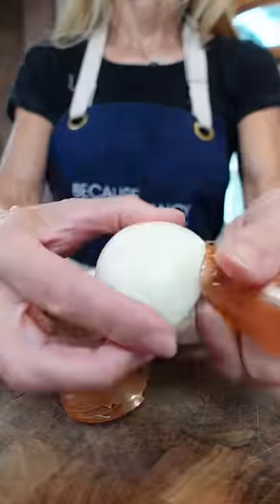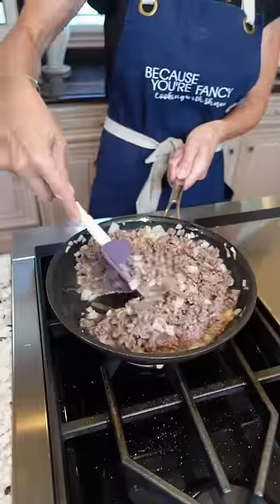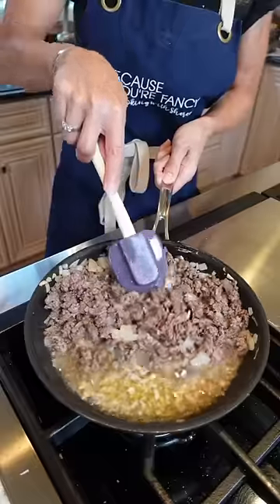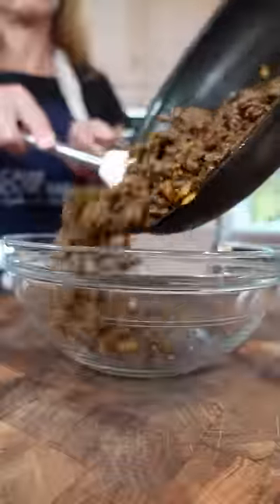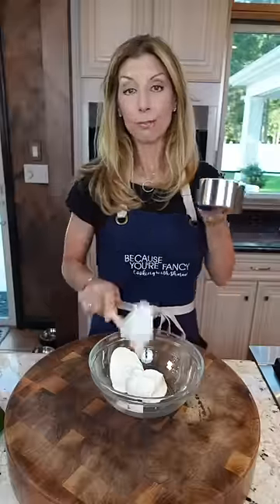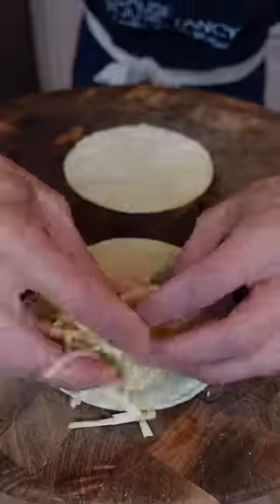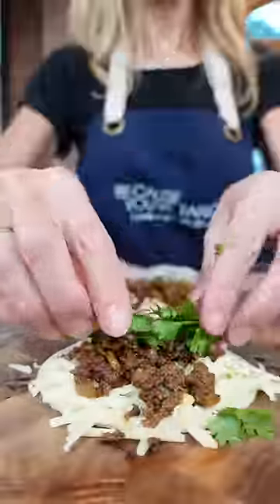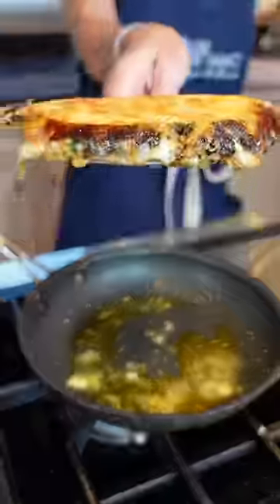College Tacos. Back to School; College Series | Ep. 1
Cooking with Shereen, RockStar Dinners!

and Please turn ON the 🛎(to receive notifications, that way, you don't miss a meal).